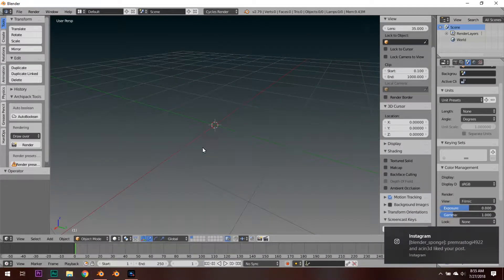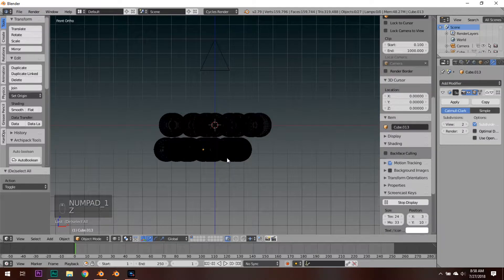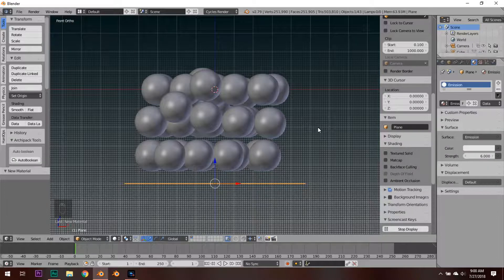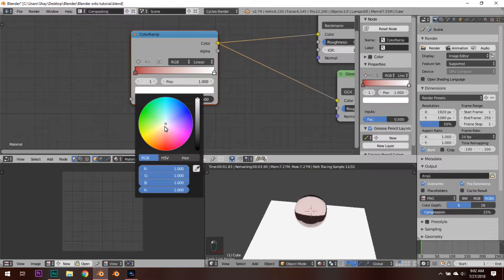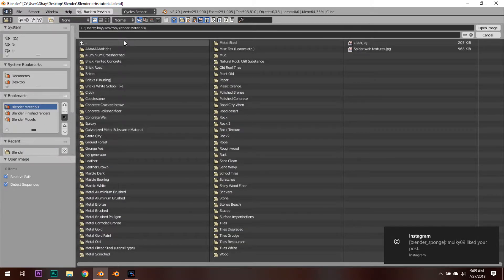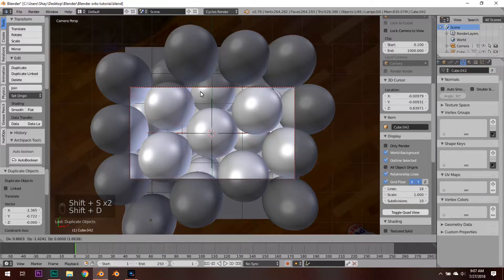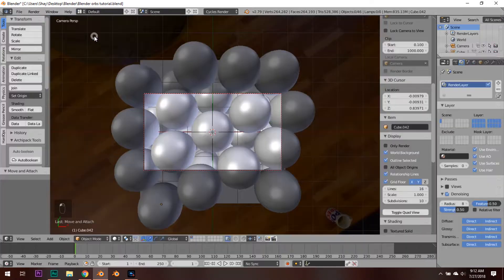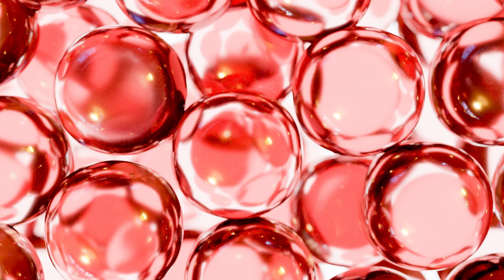HOW TO MAKE A COOL BUBBLE BACKGROUND IN BLENDER!!!!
In this video, you will learn how to make a cool bubble background in blender.

Artstation: blender_sponge.artstation.com

DeviantArt: Blenderspnge